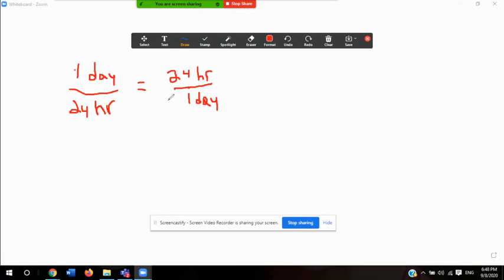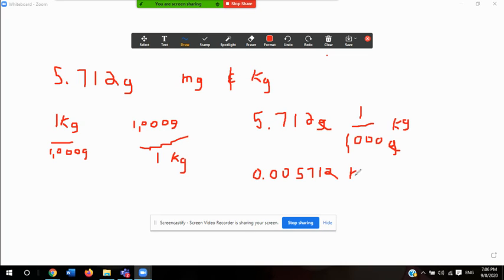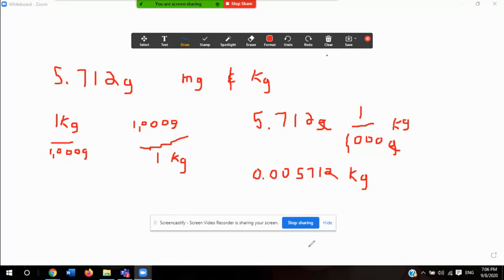Units of measurements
In this video I will be explaining how to convert from one unit to another by using dimensional analysis